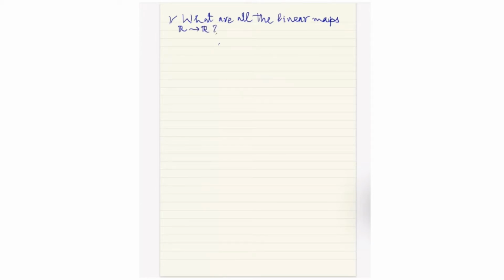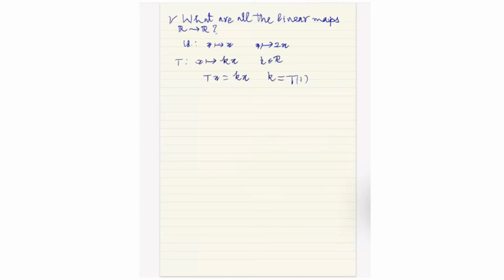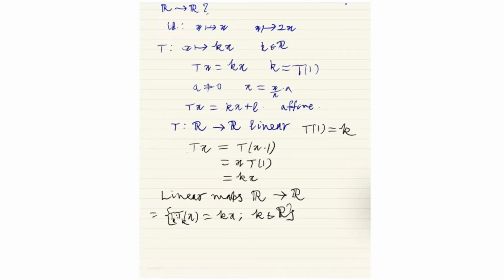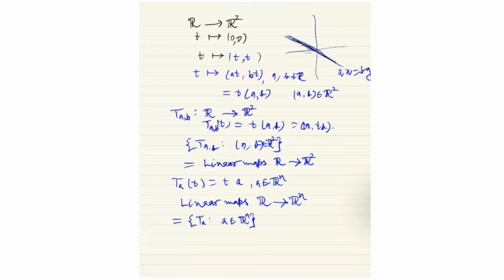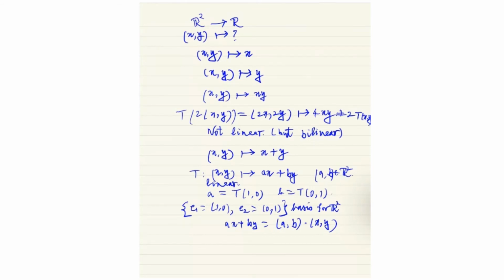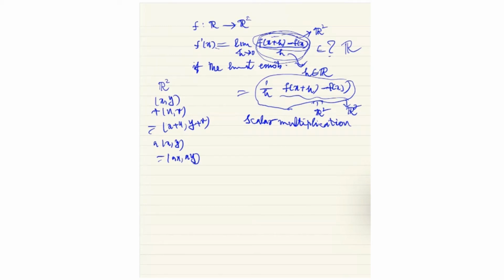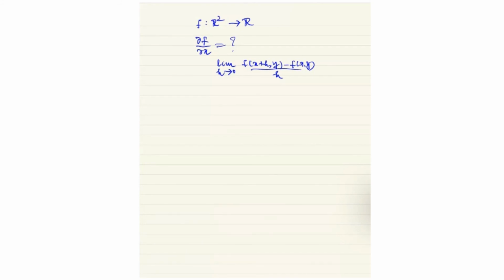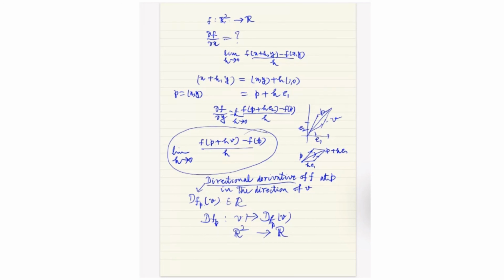Lecture 1 , Functions of several variables,